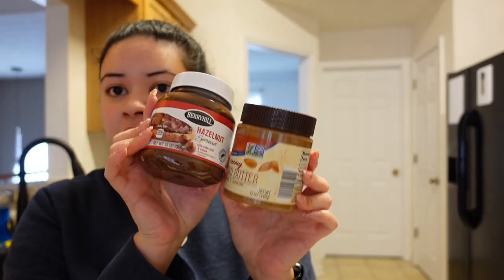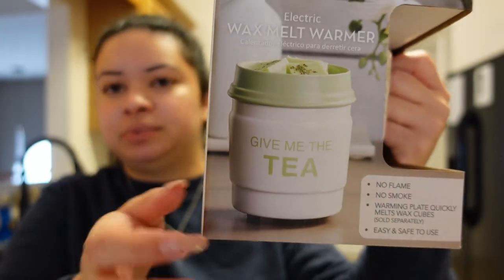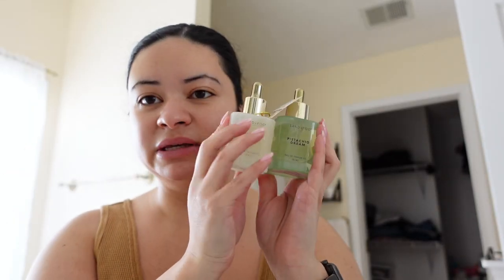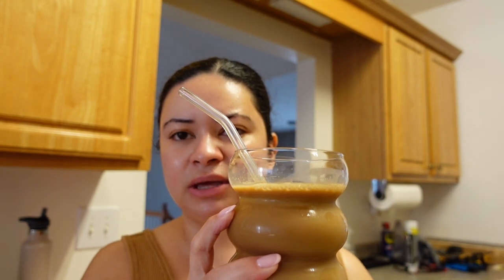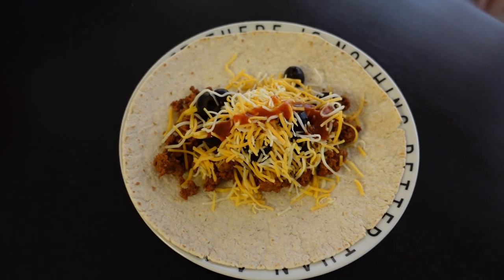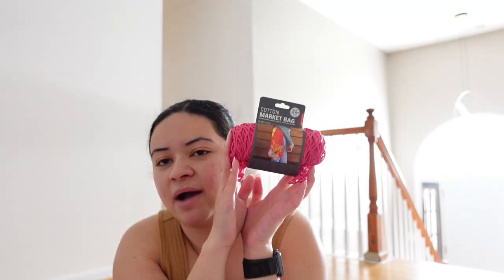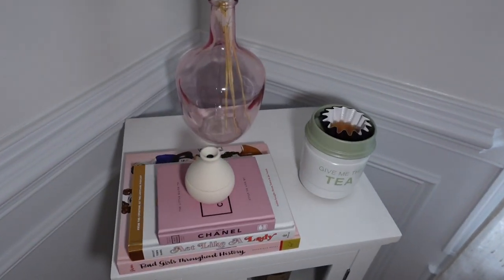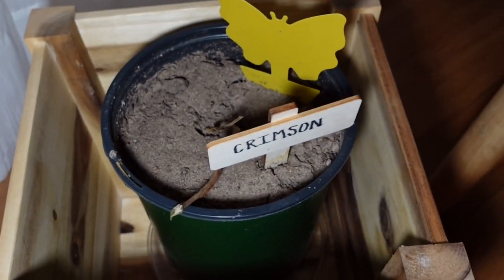VLOG: new nails, trying chobani creamers, perfume oils you need, aldi finds, march tbr | demir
What’s Brewing Podcast Instagram: @whatsbrewingpodcast

Welcome and Hafa Adai! Another one: new nails, trying new chobani creamers, minimal easter decorations, aldi finds/aldi haul, perfume oils you need, unboxing a gift, things we hide from the light book review, home fragrances, and more. I hope you enjoy!

CHAPTERS:
0:00-4:25: aldi/public grocery haul
4:25-4:49 : nail appointment
4:50-6:14: cleaning up/easter egg candles
6:15-9:25: marshalls/tj maxx find-- you need this
9:26-11:14 : chobani creamer taste test
11:15 -11:40: tacos and 90 day fiance
11:41-12:47: setting up wax warmer/aldi find
12:48-17:22: opening a gift
17:23-17:55: new decor
17:56-18:25: march tbr list
18:26-19:17 : things we hide from the light book
19:18-20:25 : summer fridays mask/plant update/olipop